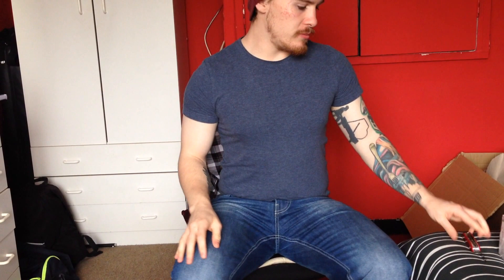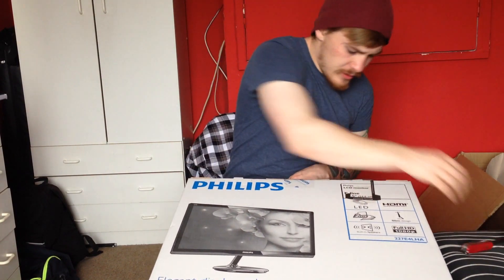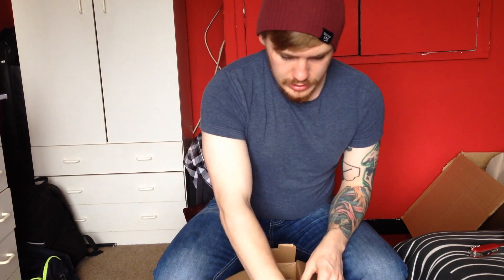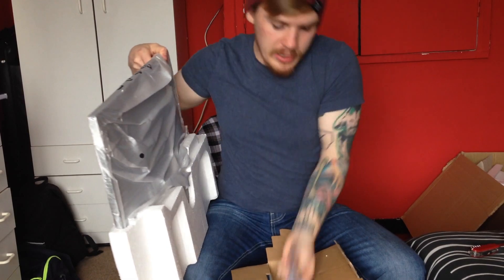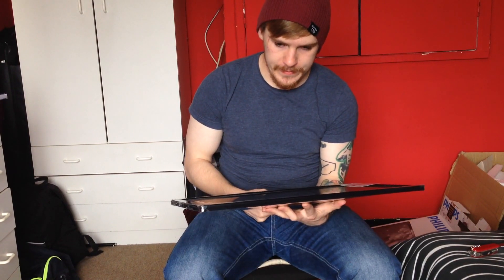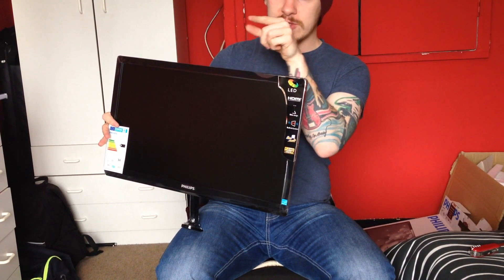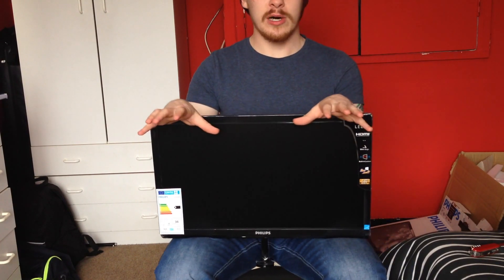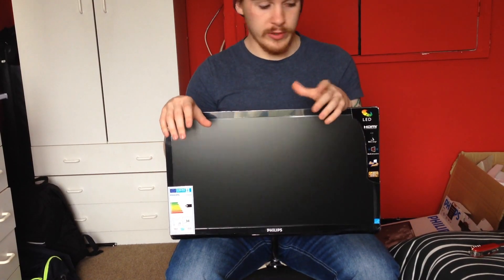€1500 PC Unboxing: Philips 21.5 Inch Monitor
What's the story folks? Armour here back again with
My PC Build Series. First few videos describe what I bought to build my PC so far. So far I love it and everything is going smoothly! Fantastic budget monitor.

Be sure to like/follow us around to see what's up
Channel on youtube: